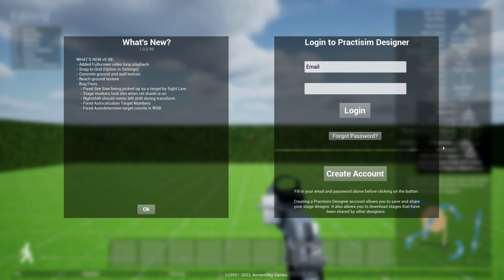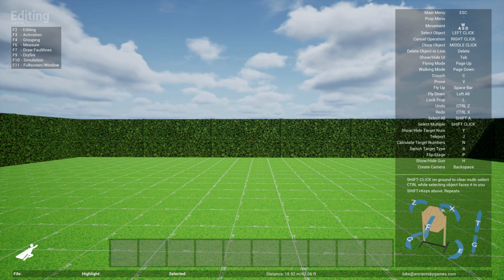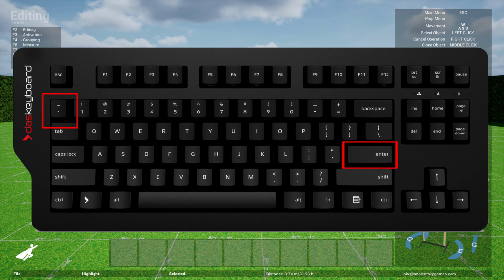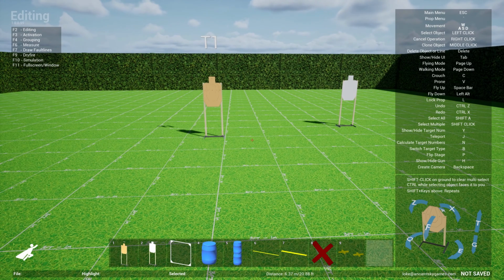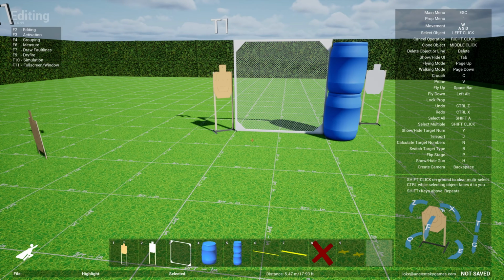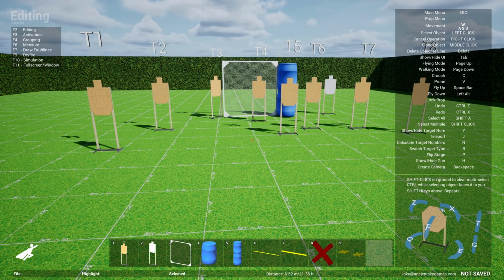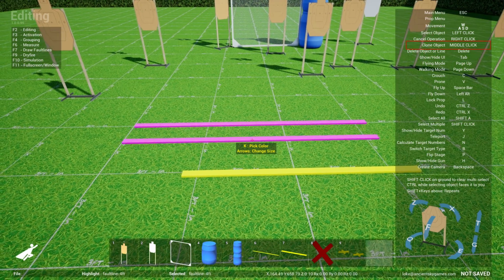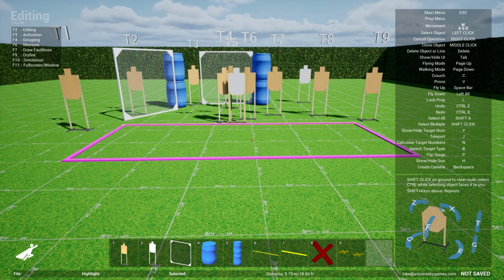Practisim Designer Tutorial 01 - Introducing the Editor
** WATCH THE NEW TUTORIAL SERIES INSTEAD **